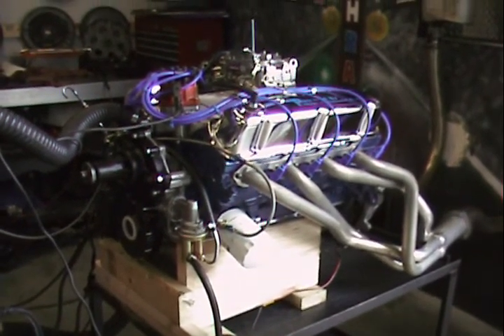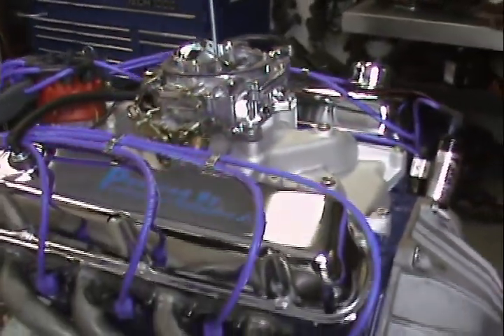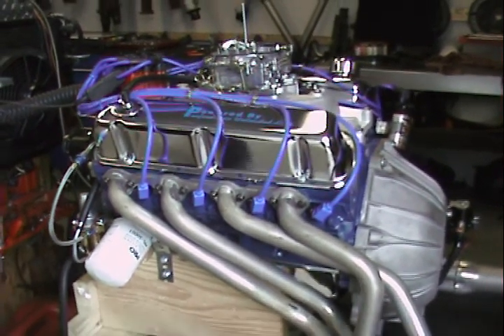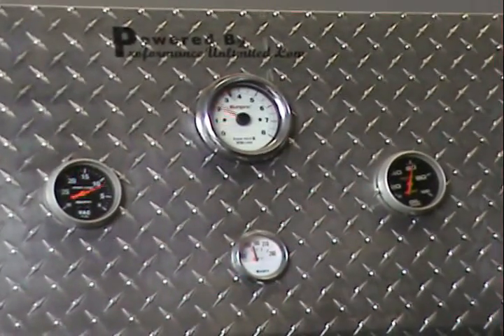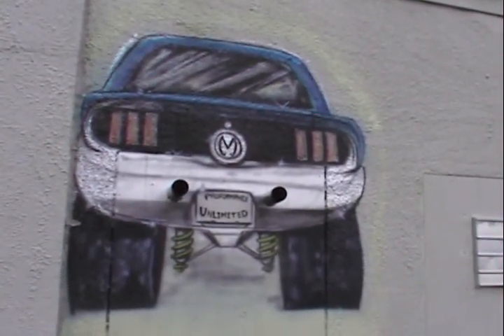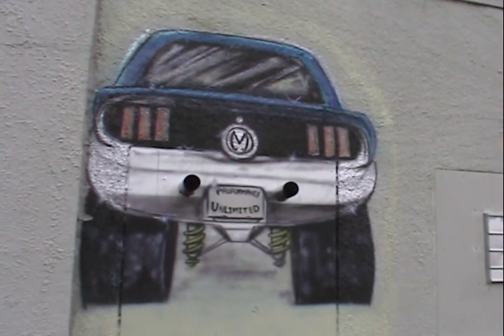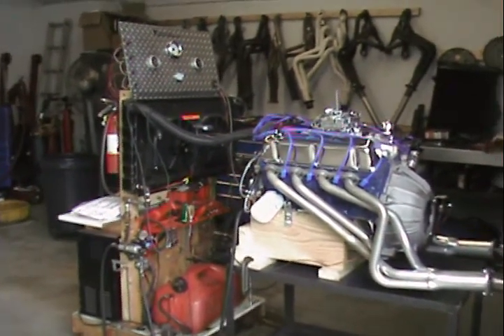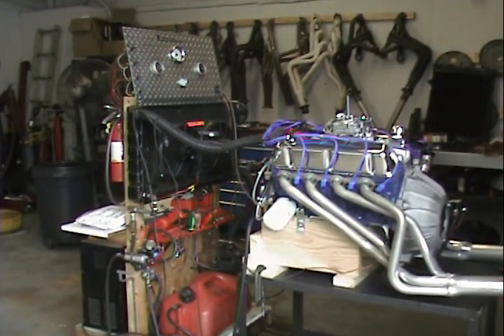Live Run 302-300hp by Proformance Unlimited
Proformance Unlimited Ford 302-300hp crate engine Live Run